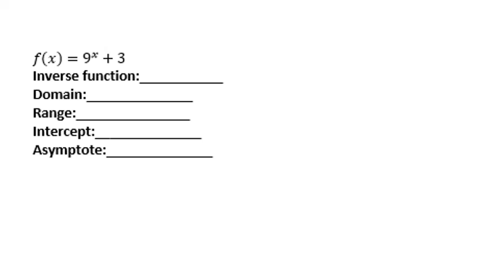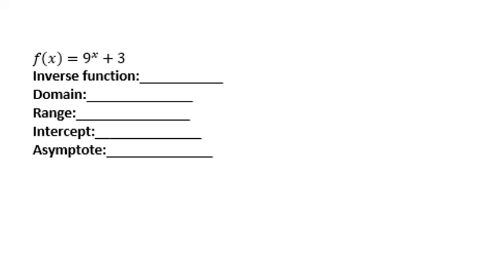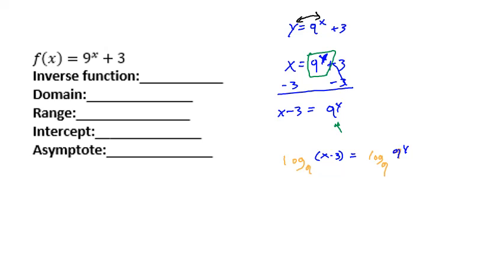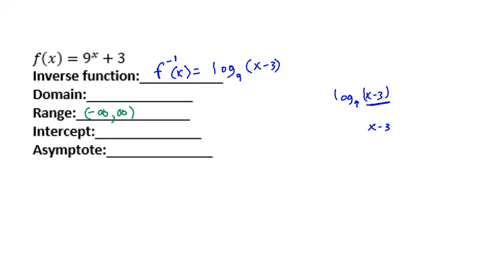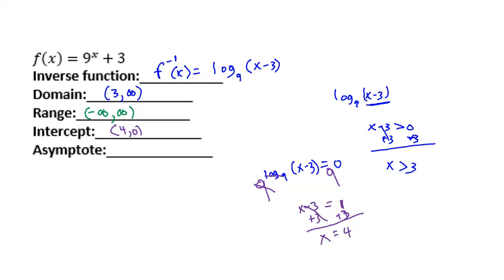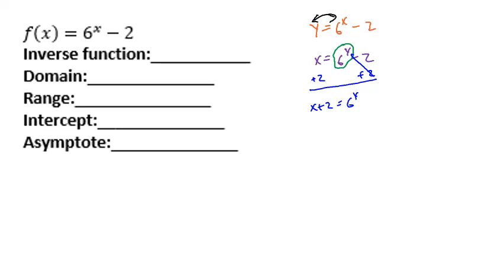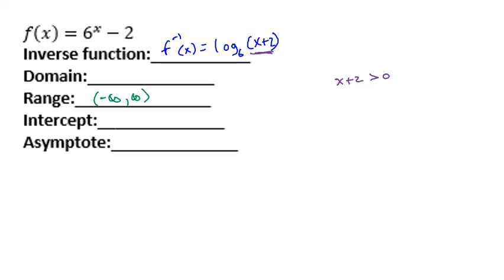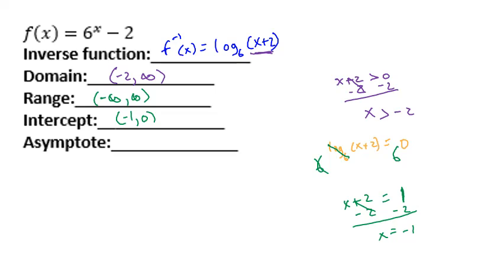How do you find the inverse of an exponential function?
The video goes through how to analyze an exponential function and find its inverse .